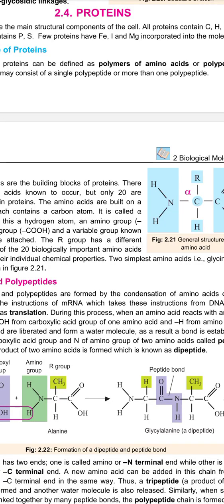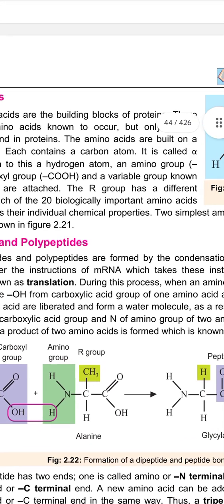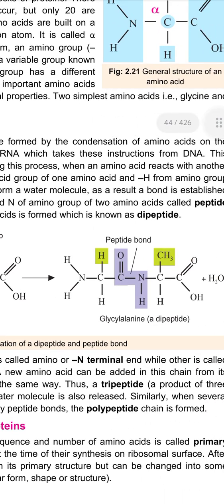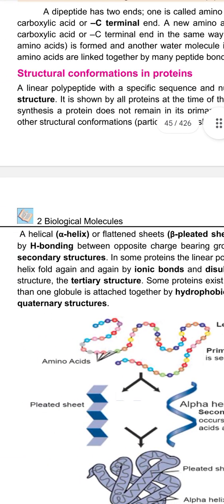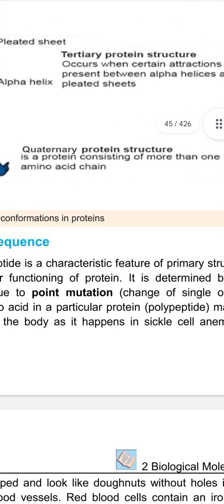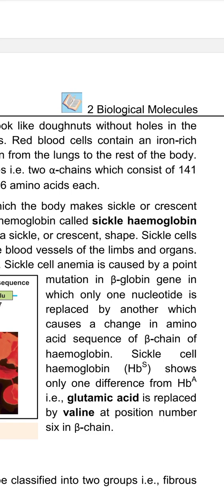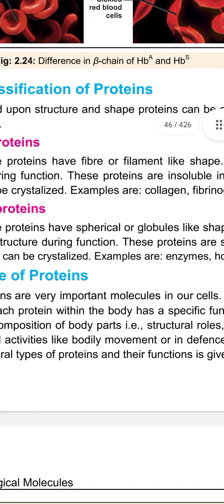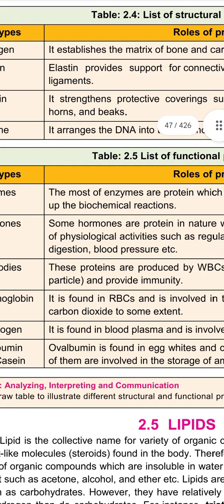Class 11 Biology | Chapter 2 lec#4| Biological Molecules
Hi Everyone!
Welcome to "FBISE Academy - 11th & 12th" Channel
Here you find videos related to HCF (Highest Common Factor), LCM (Least Common Multiple), Square Root, HCF by long division and various Math Tricks like Multiplication Tricks, Addition Tricks, Time Tables Tricks and a lot related to Math.
Thanks:-